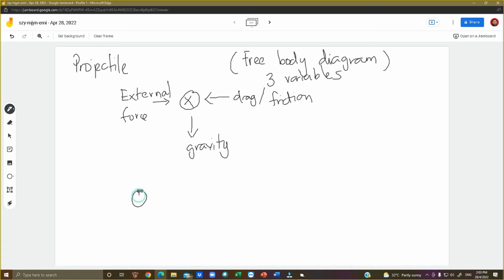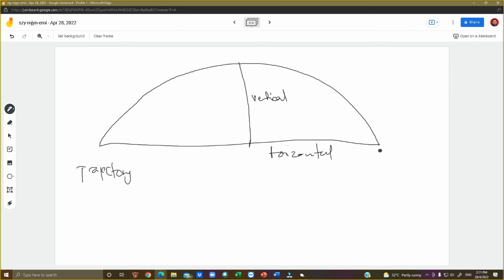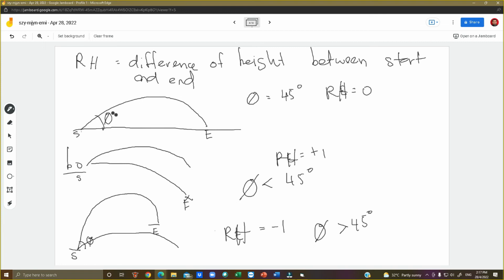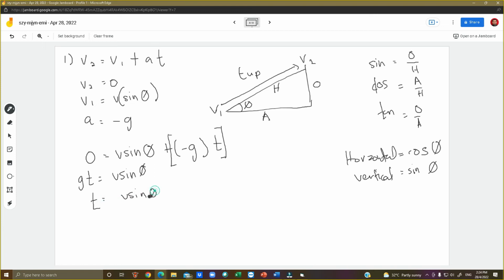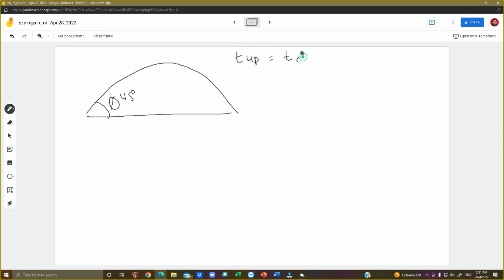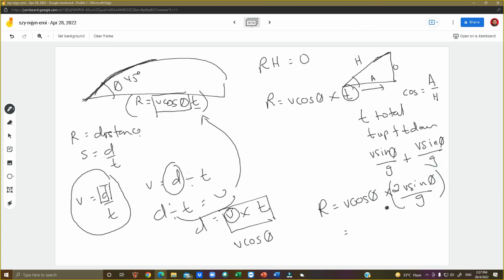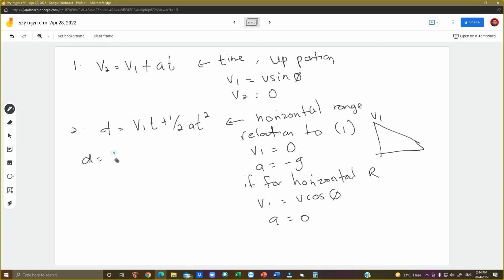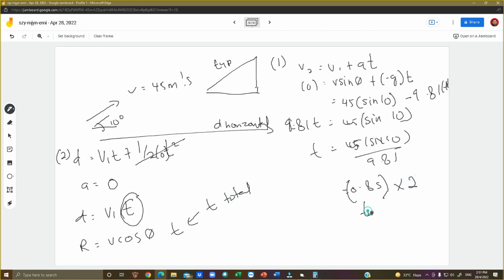Week 5 SPS501 Projectiles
properties of projectiles